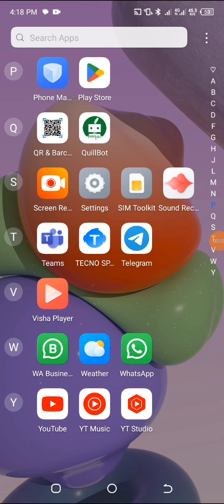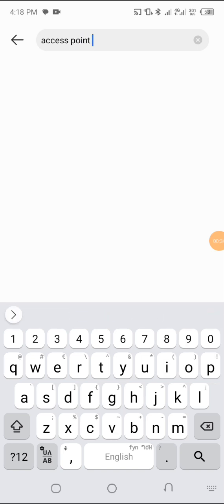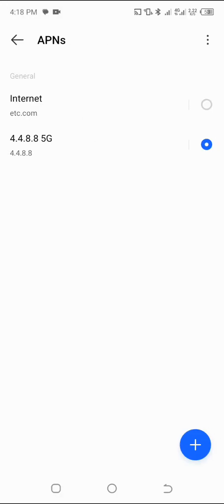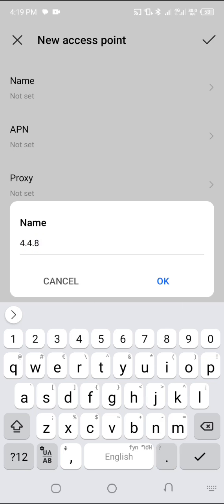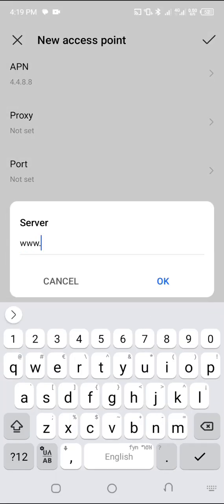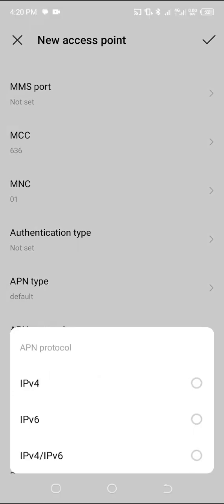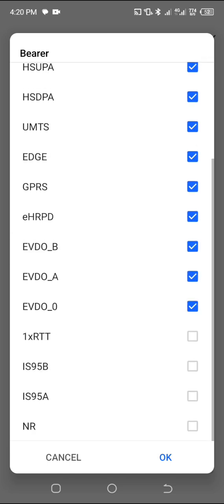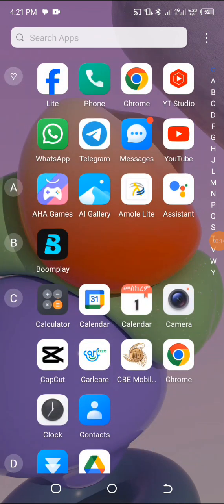የስልካችን ዳታ በቀላሉ ፈጣን እንዲሆን ለማድረግ ይህን ቪድዮ ይመልከቱ 5G ያልሆነ network አይነፋም።